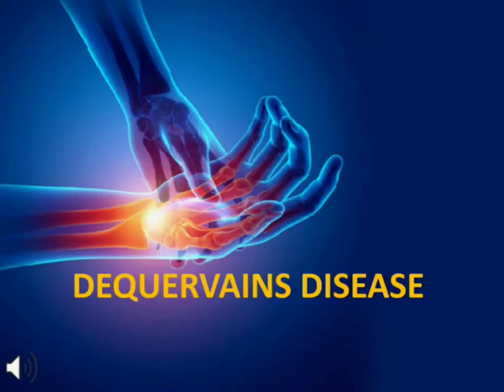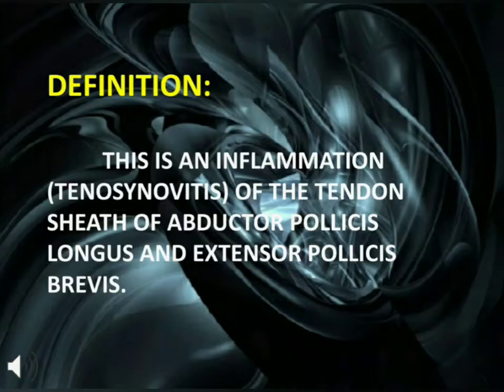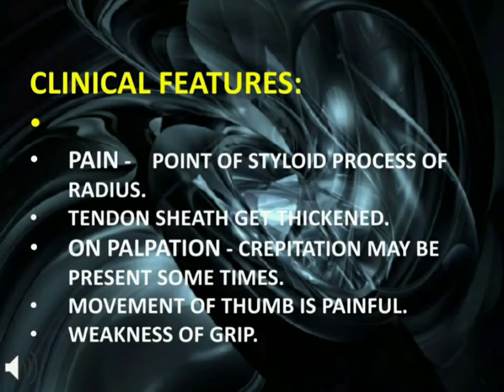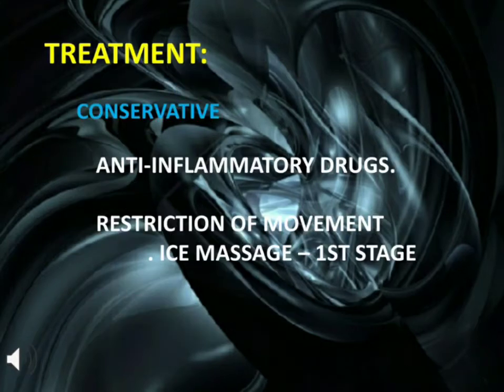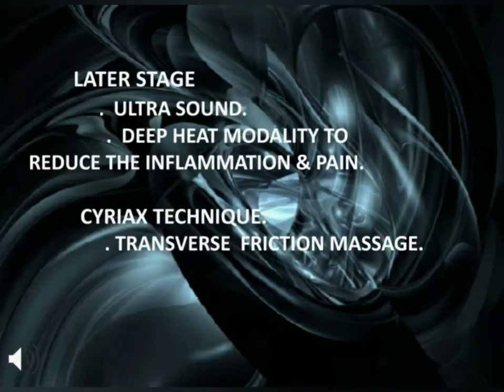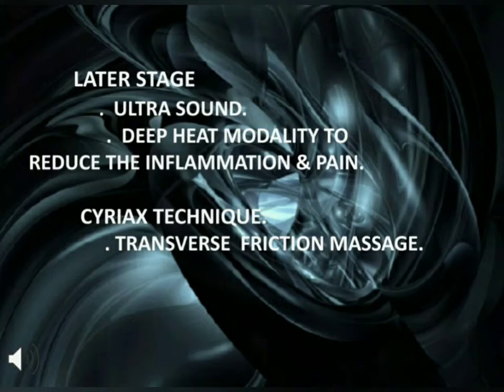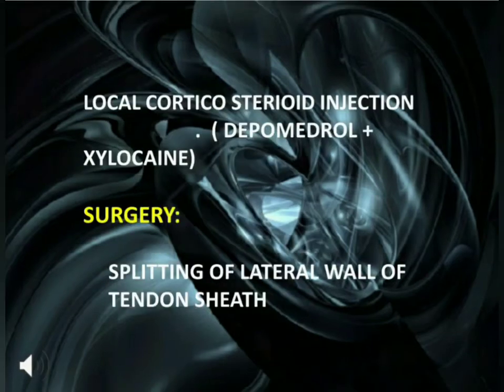DEQUERVAINS DISEASE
Definition causes clinical features and management